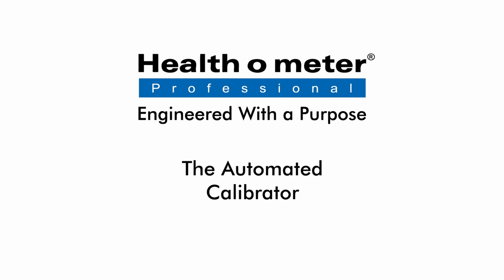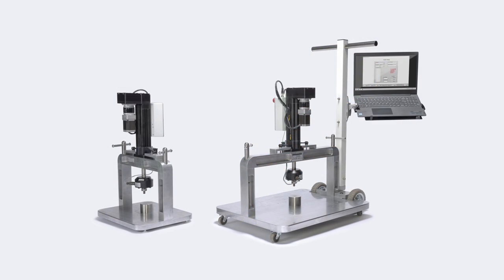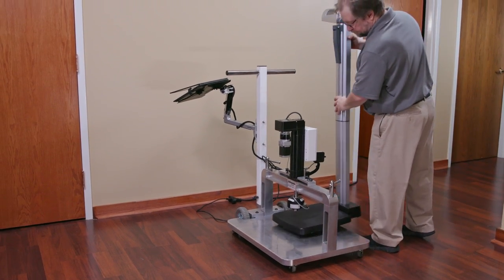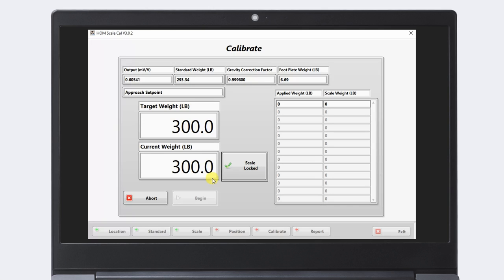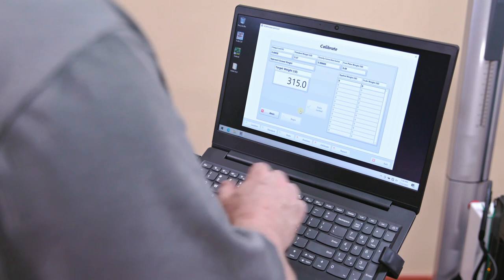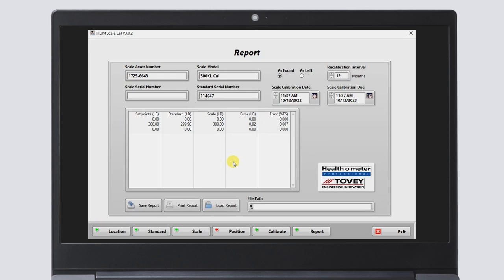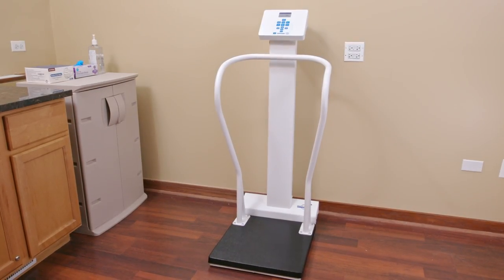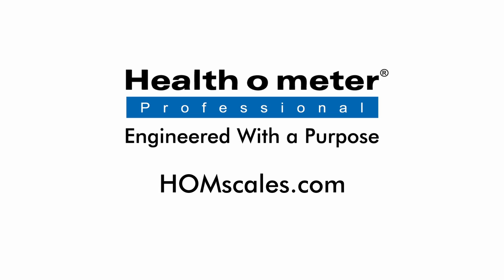Automated Medical Scale Calibrator by Health o meter® Professional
The Health o meter® Professional Scales automated calibrator, is a robust innovative calibration system that allows biomedical engineers and other medical technicians to quickly and safely calibrate medical patient scales without having to transport and stack physical calibration weights on the scale. Eliminating the cumbersome physical calibration weights from the calibration process reduces the time needed for routine scale maintenance and eliminates the safety risks associated with handling heavy dead weights. Traceable to the NIST, the automated calibration system records all calibration activity eliminating manual record keeping and simplifying audit activities.